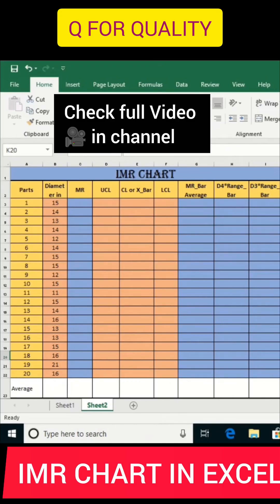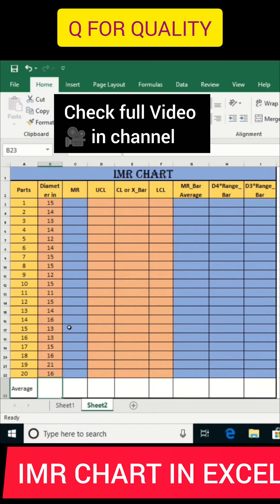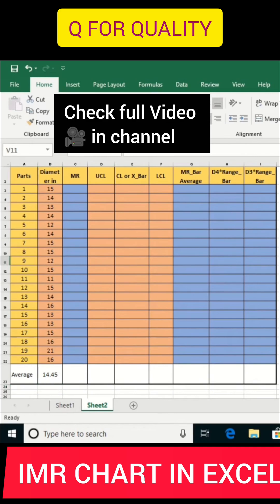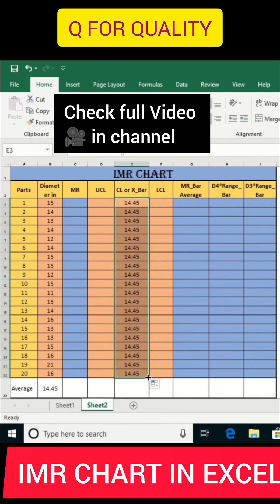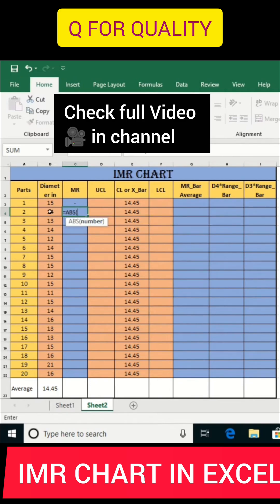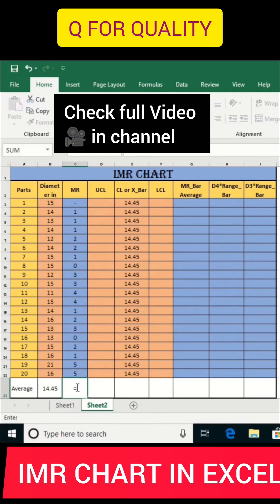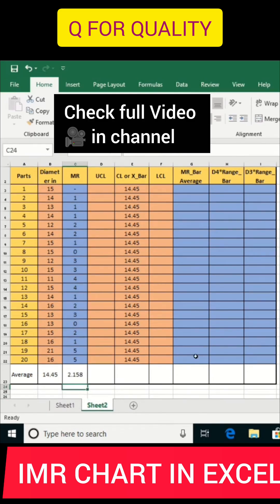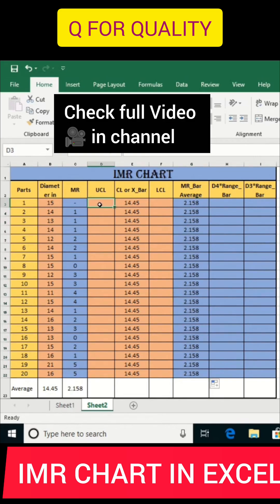IMR CHART IN EXCEL EASY TO PLOT. Control Chart individual Moving Range chart.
I MR Chart is very important for plotting the control charts.
in Statistical Process control one of the important charts